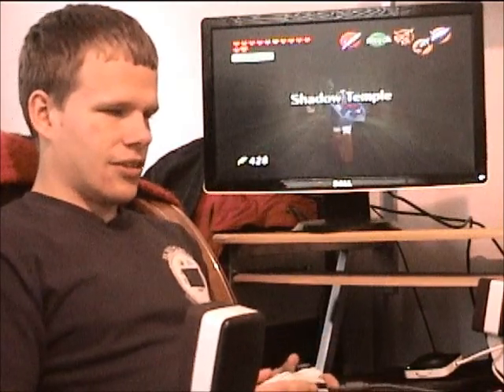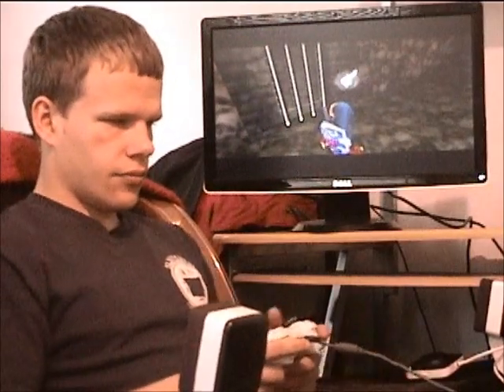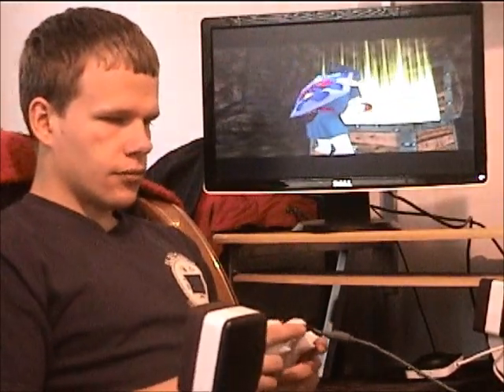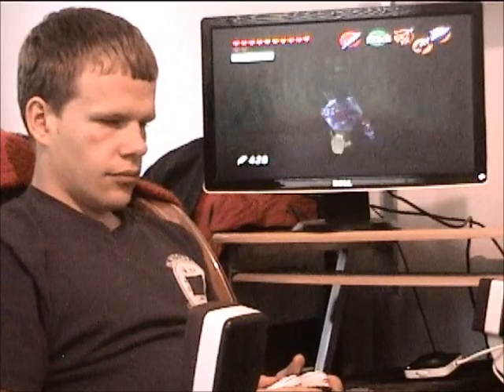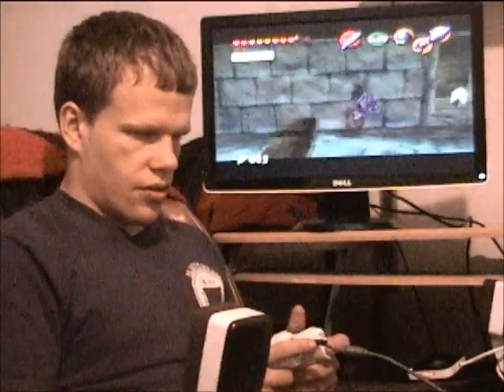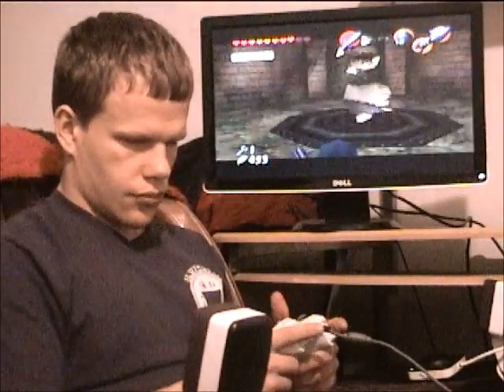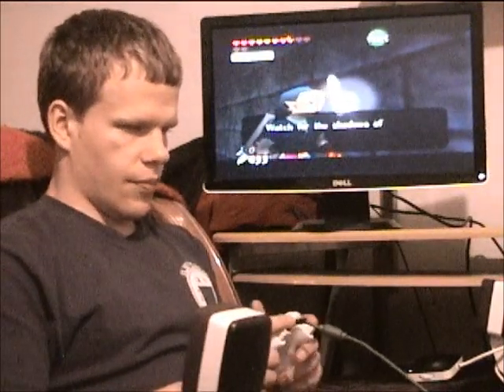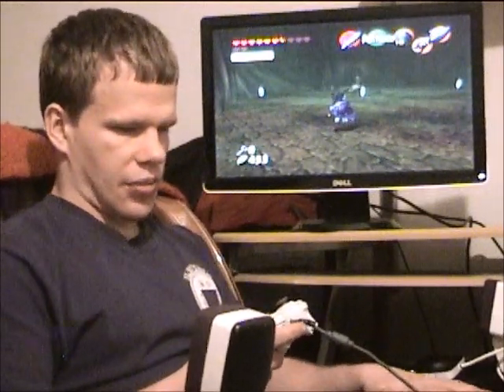*True Blind Gaming* Let's Play [Zelda OoT 33/46] Shadow Temple 1/3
Zelda OOT let's play through the ears of a totally blind gamer:

Here is the first part of the Shadow temple. When I played through the game the first time, this was as troubling for me as the water temple. However, due to amazing youtube friends and fans, I will beat this temple independently soon.